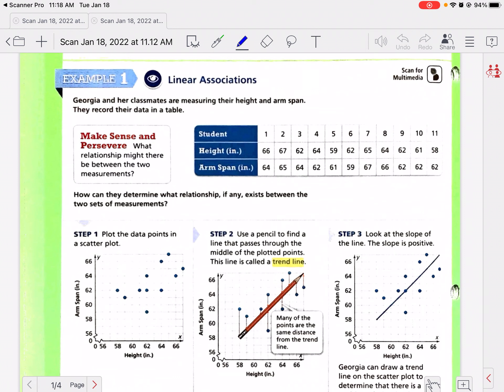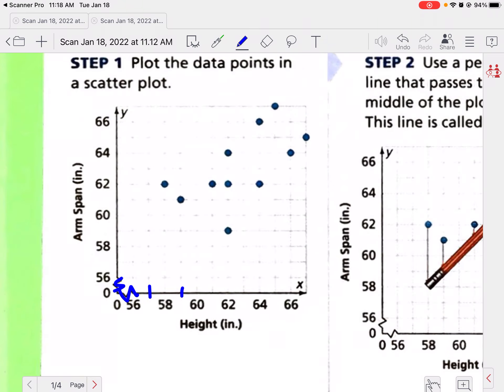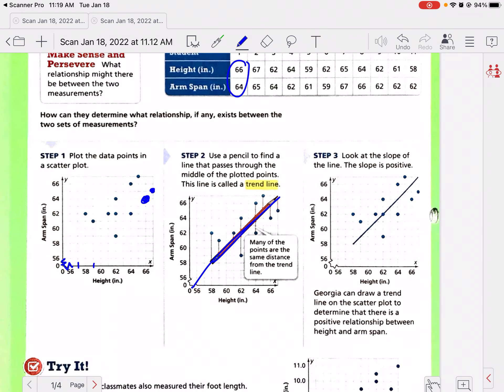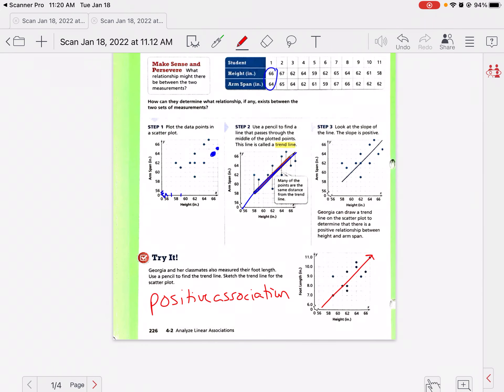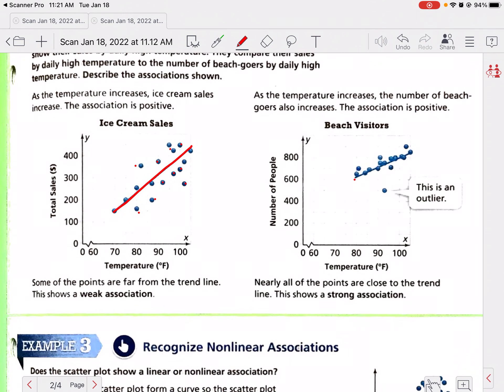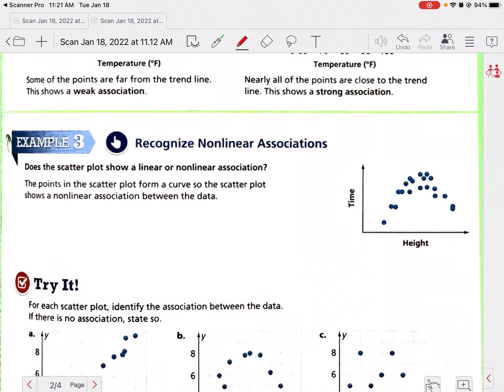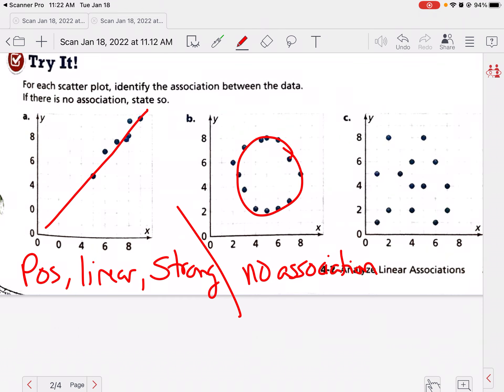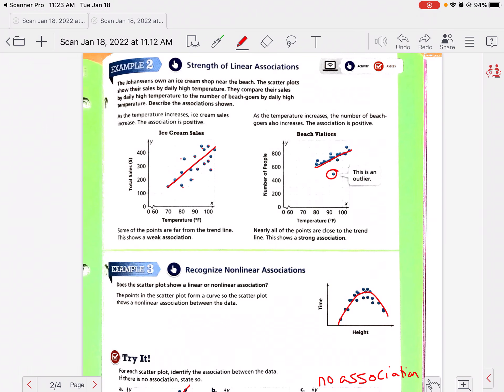4.2 analyze linear equations math 8